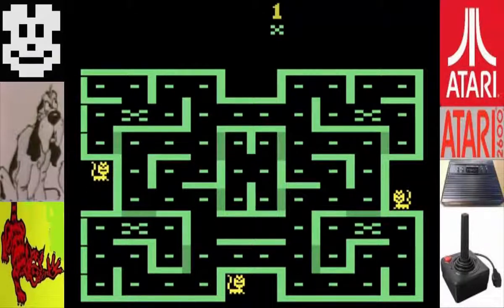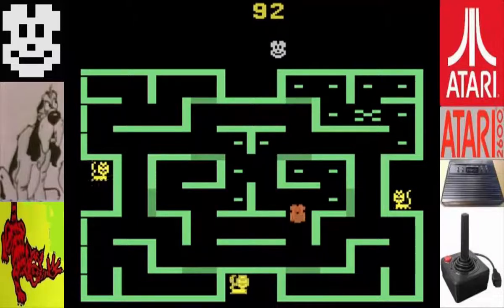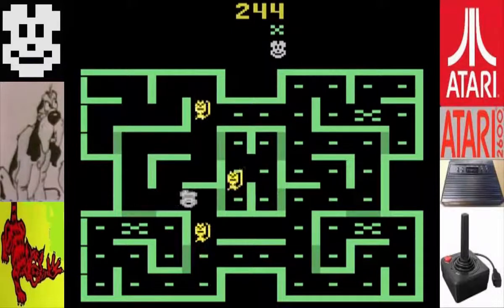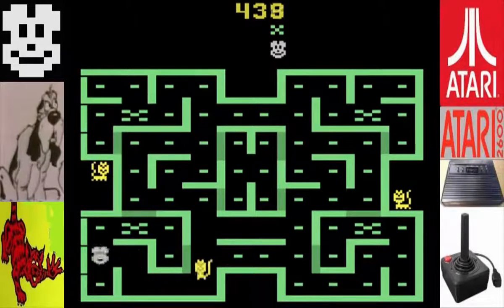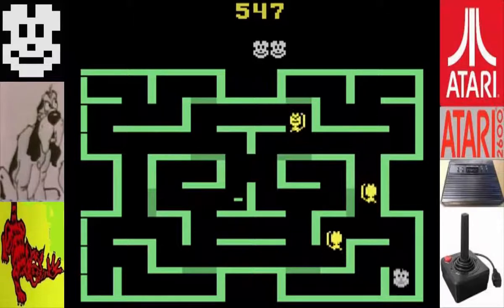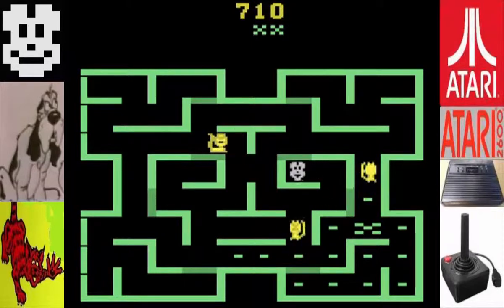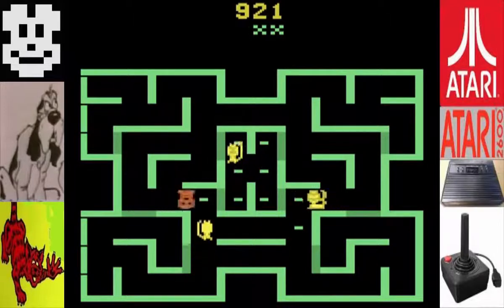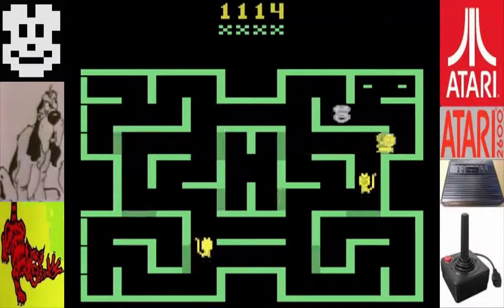Let's Play #49 Mouse Trap for the Atari 2600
My official 49th LP.